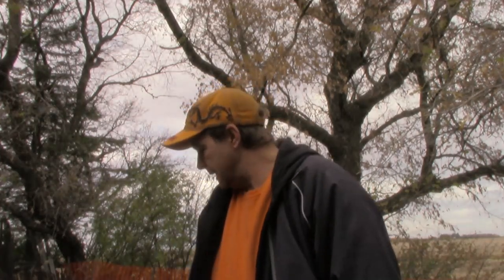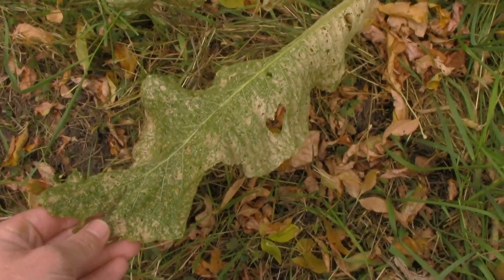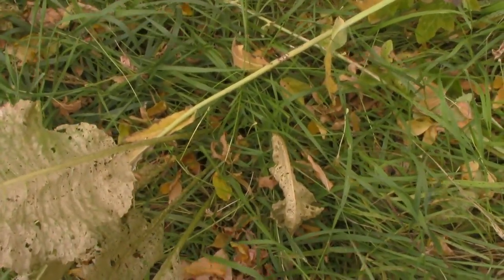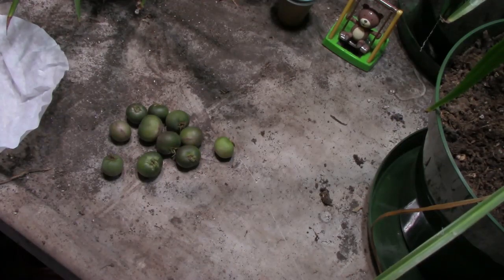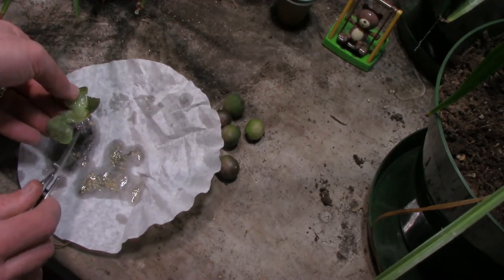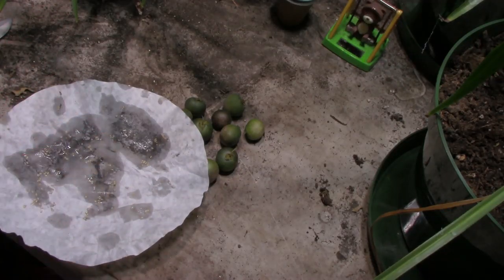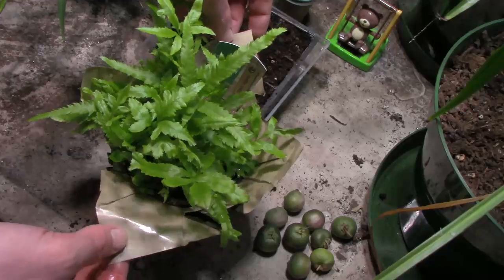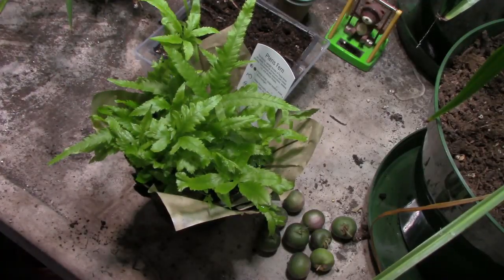Horseradish Sadness Planting Potato Seeds and a Pteris Fern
Welcome back, my garden friends, as we explore the world of questionable horseradish, odd looking potato seeds and a new fern for the basement gardens!  Honestly I was expecting something greater from that horseradish dig but there could be a few different reasons they didn't produce much this year.  Anything from it not actually being horseradish to it being moved in the middle of the season all the way up to I harvested it far too late.  At least there's some room to try again next year with all of that!
The potato seeds were interesting to dive into.  The fact that the pods were still so slimy took me by surprise a bit but the treasure of seeds they seem to hold is pretty impressive!  With some of them put aside to dry and others put straight into the soil it should be interesting to see what grows for me!
The Pteris fern is simply a novelty that I couldn't pass up.  The wood I played in as a child were filled with ferns and I've simply always enjoyed them ever since.  Now the real question is, can I keep it alive in the dungeon?  Only time will tell ...